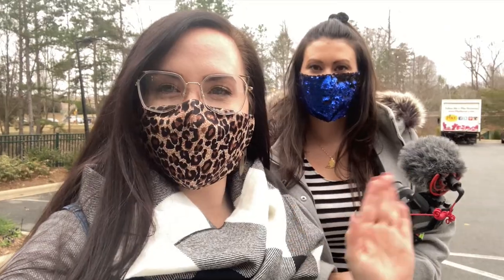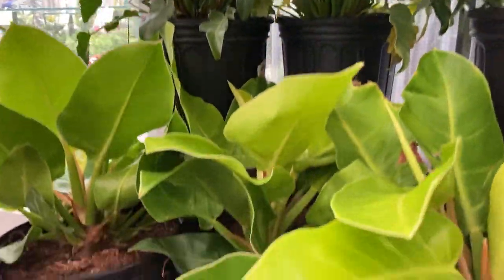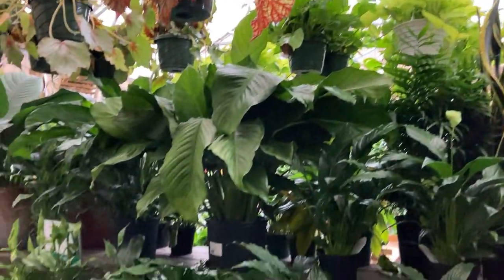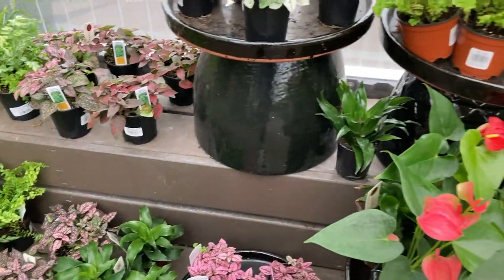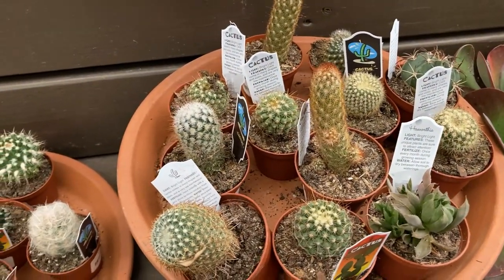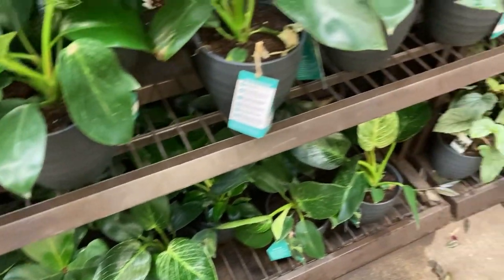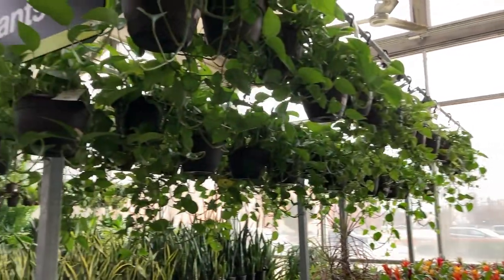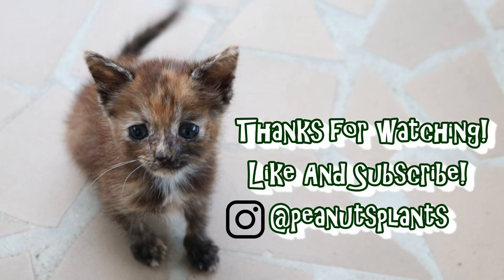PLANT SHOPPING BIG BOX STORES & PIKE NURSERIES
Hey guys, Today I'm going houseplant shopping with Ashley Anita @LifewithAshleyAnita  We visit Pike nurseries, Lowe's and Home Depot!🌿  Please make sure to check out Ashley's channel linked below 😍 I had so much fun with Ashley!! 😁 I hope you enjoy this video! 💖

My Etsy Shop